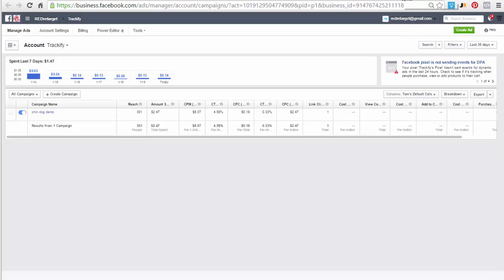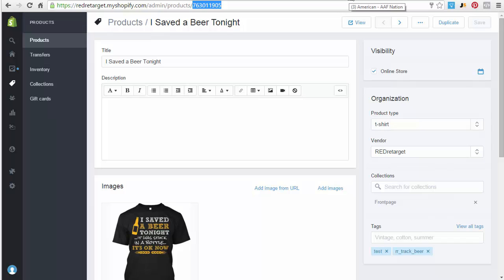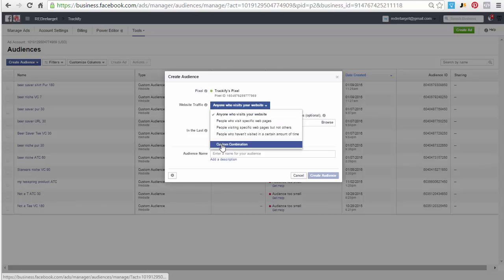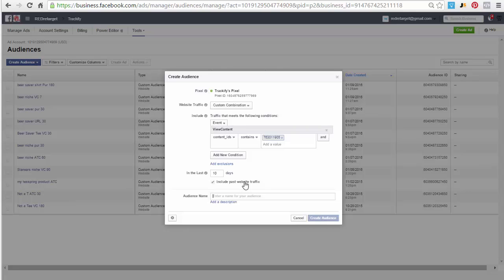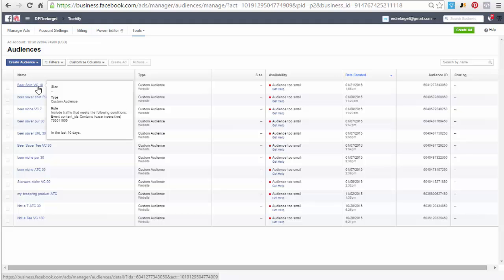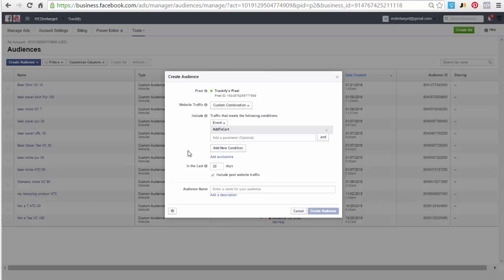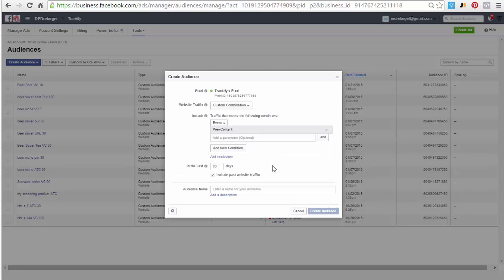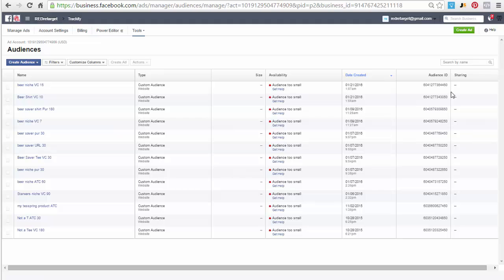Creating CAs from FB pixel events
Creating CAs from FB pixel events - Trackify Training Video